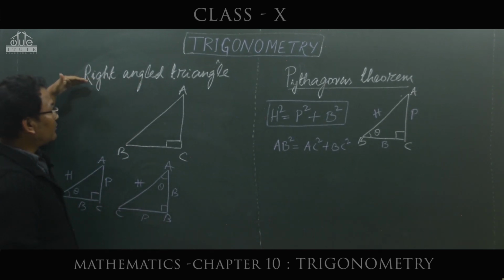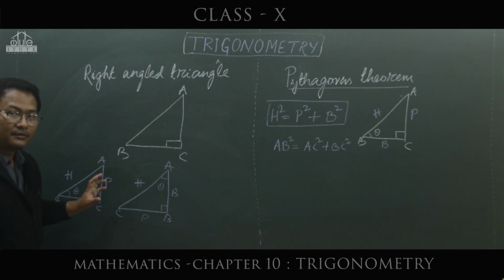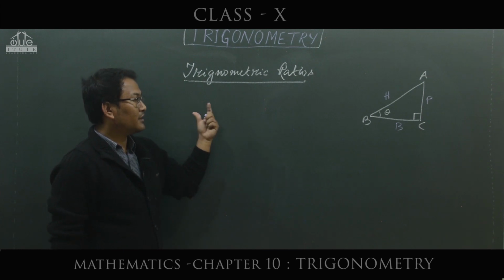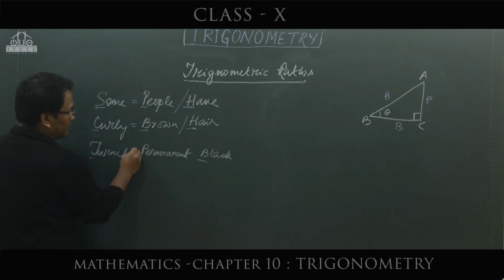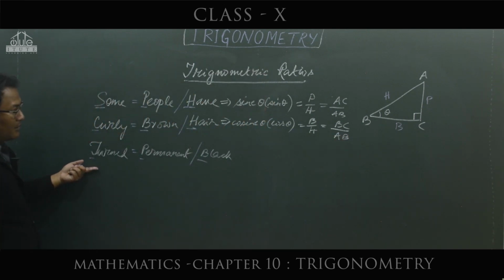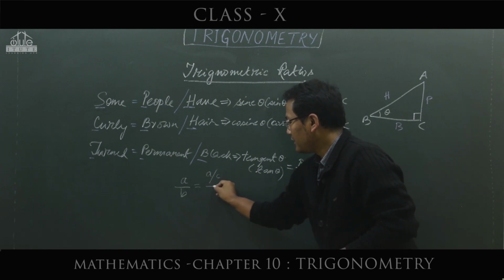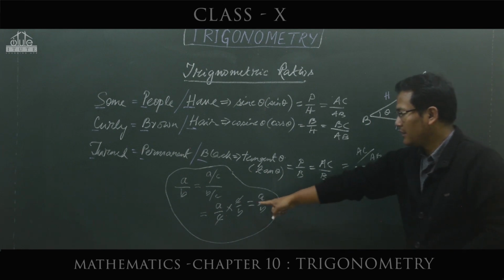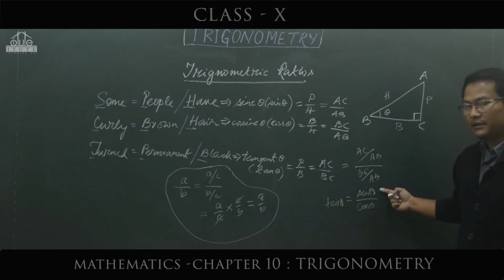TRIGONOMETRY 1 1